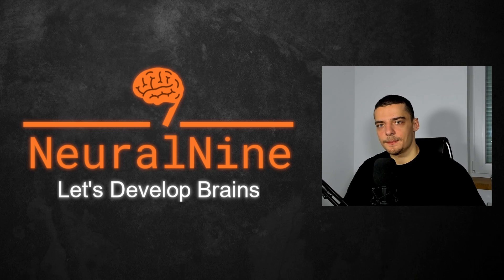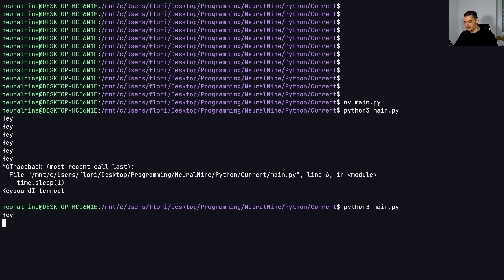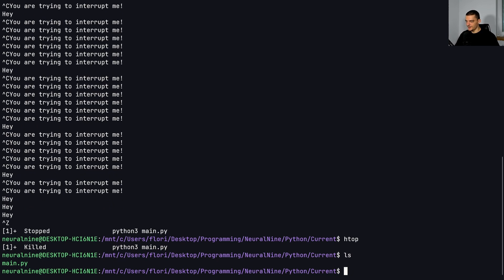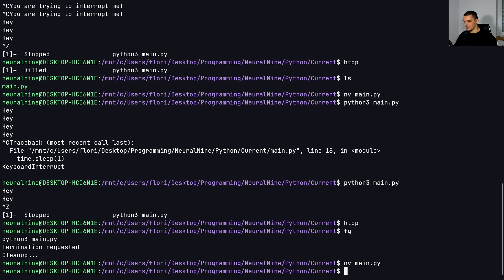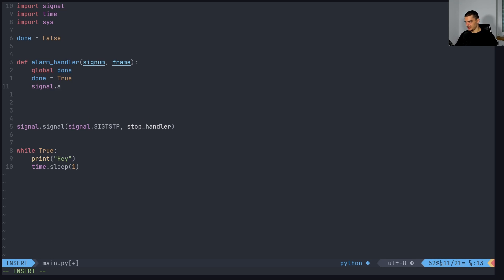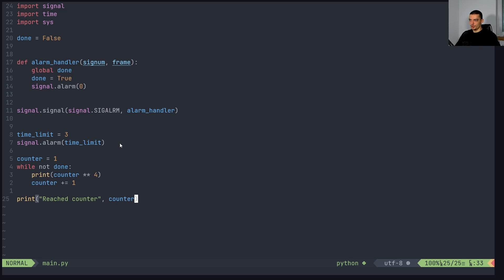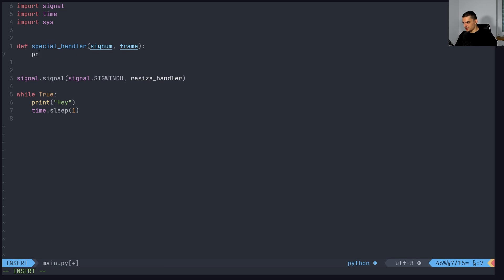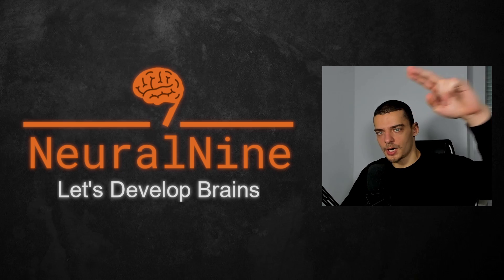Processing & Handling Signals in Python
Today we learn how to process and handle signals in Python.